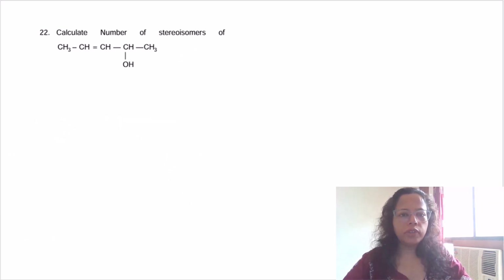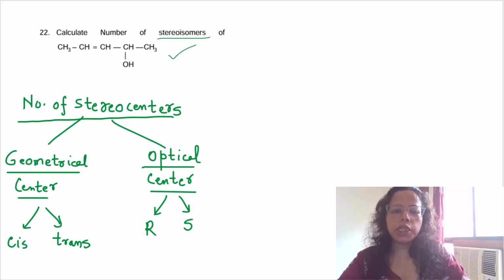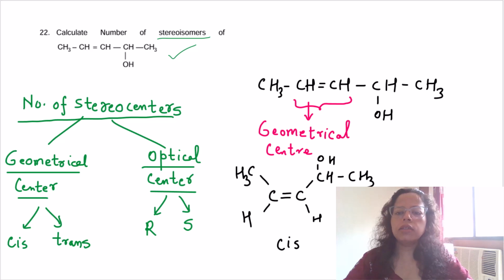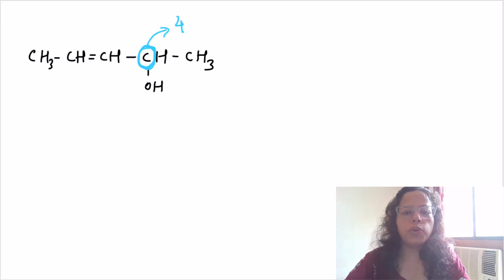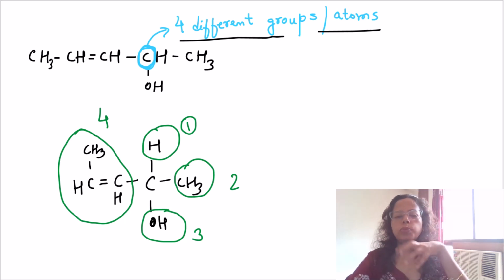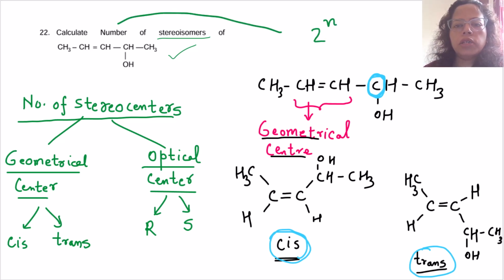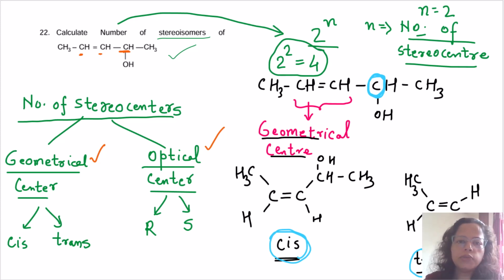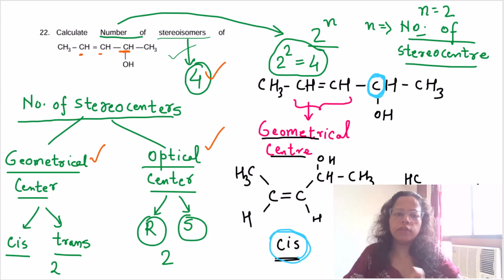IIT JEE 2025 | Grade 12 | NEET | Number of Stereoisomers